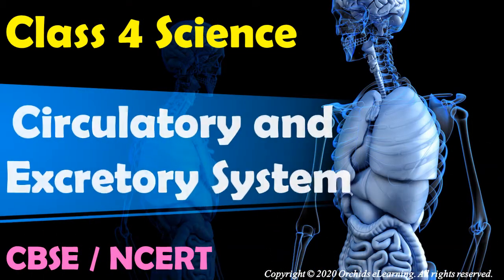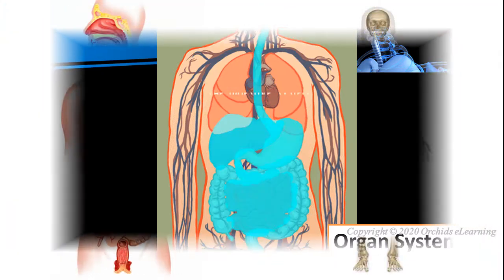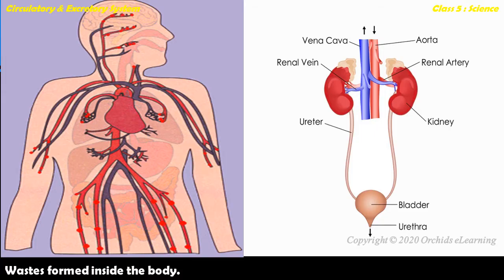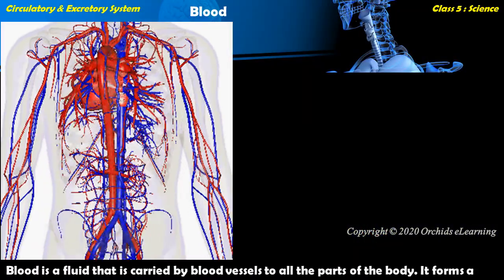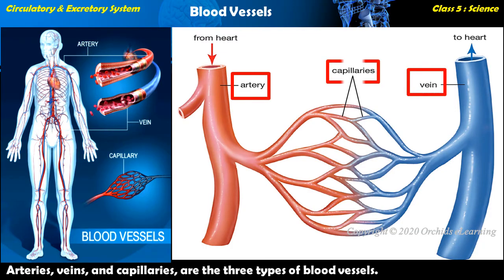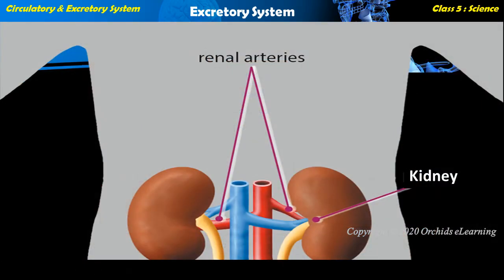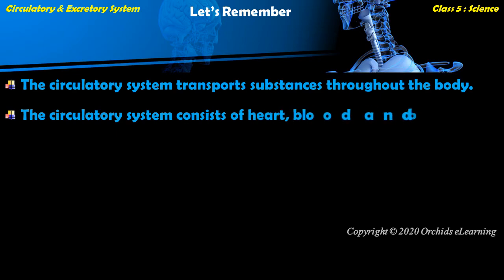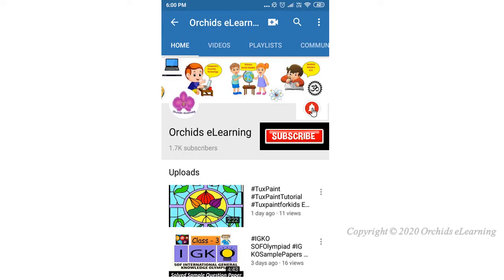Circulatory and Excretory System | CLASS - 4 | Science | CBSE/NCERT | Orchids eLearning